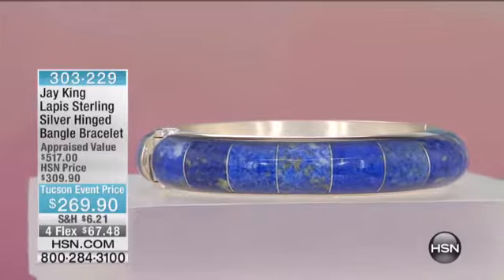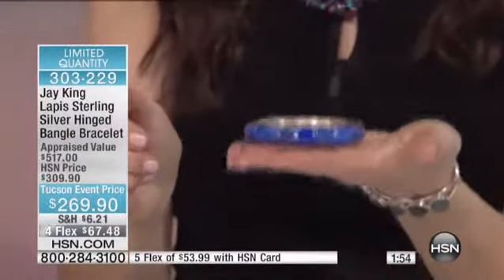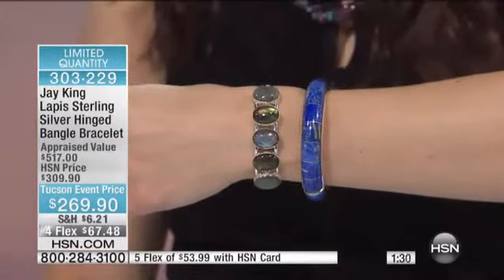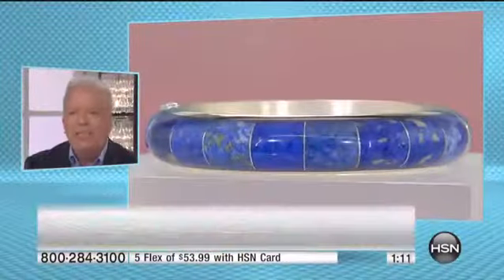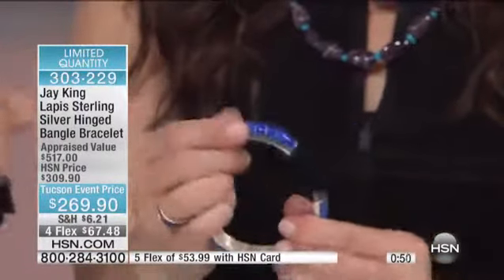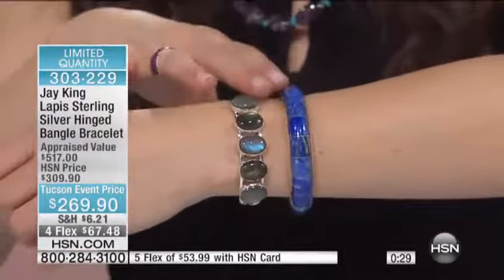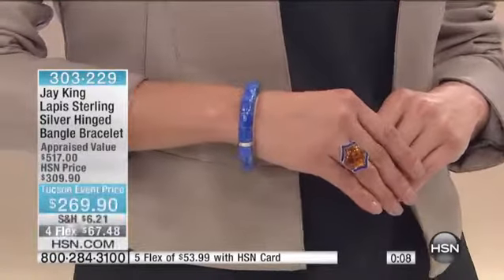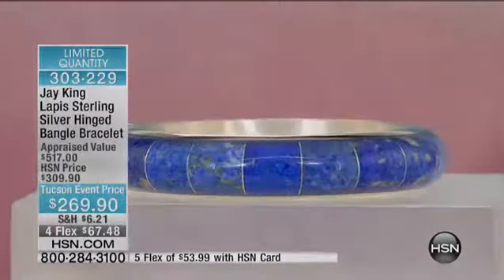Jay King Lapis Sterling Silver Hinged Bangle Bracelet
Blue lapis inlaid on an easytowear hinged bangle brings a pop of beautiful color to your wardrobe. Worn alone or stacked with other bracelets,...